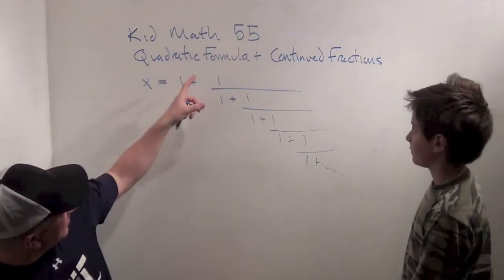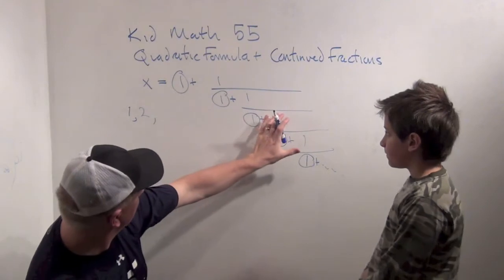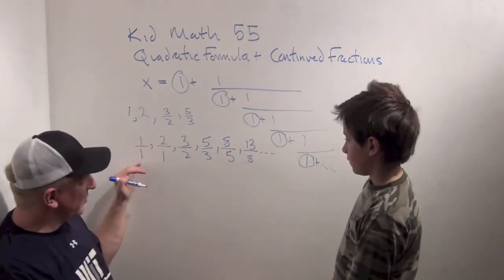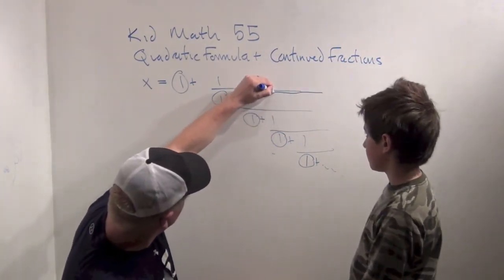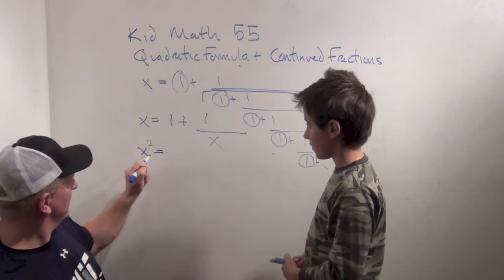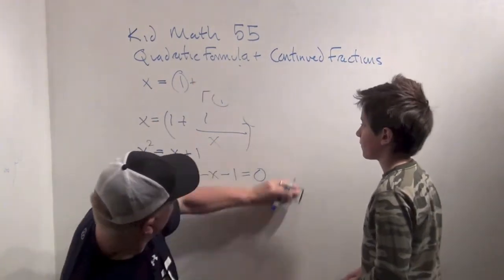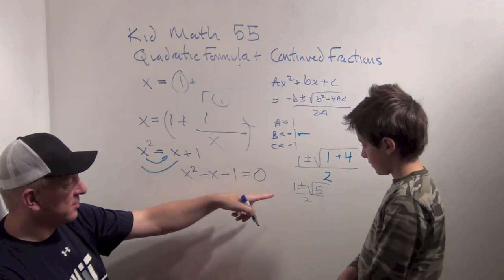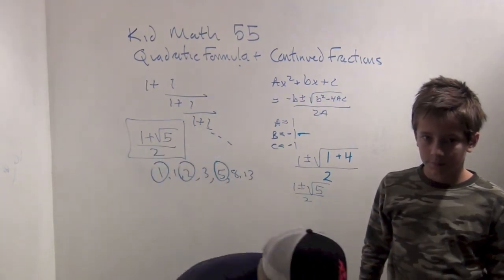KidMath55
quadratic equations and continued fractions.